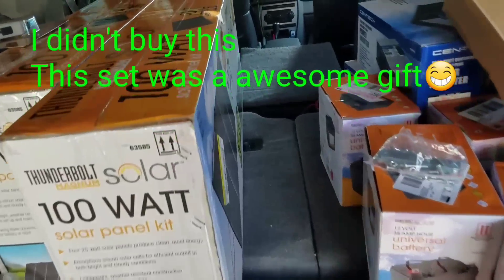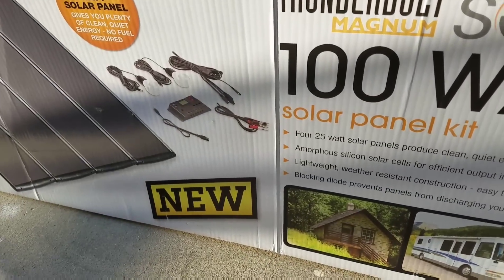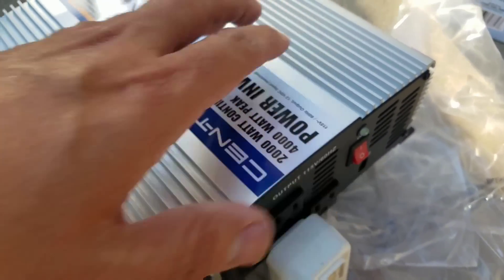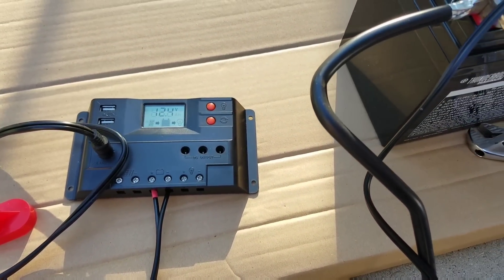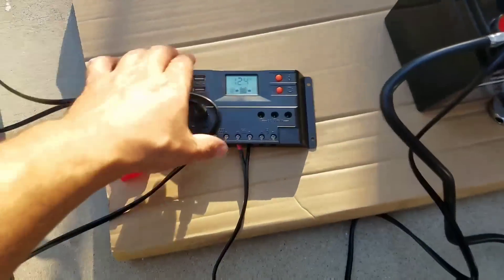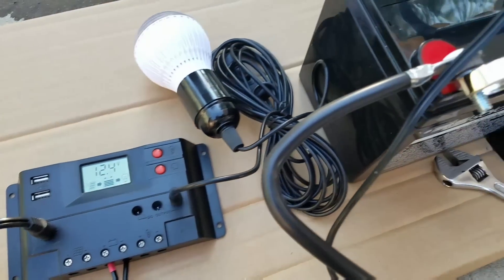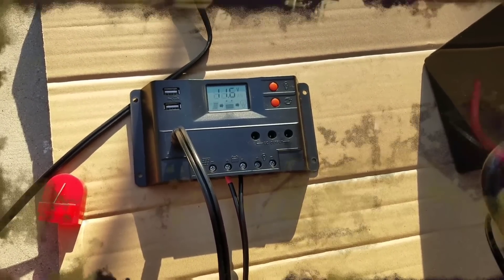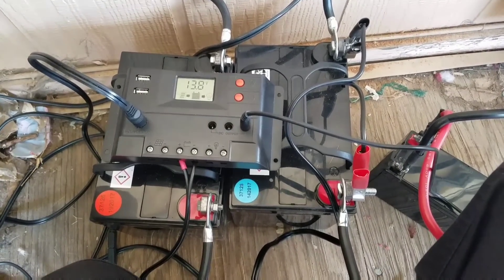How to run an AC unit on solar power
Experimenting with Harbor Freight solar panels. Just laying out the equipment that I got as a beginner for a system that works off the grid.

If you like What I do and want to help fund this channel and my family you can donate any amount here on my

Solar Panels -- Charge Controller-- batteries--Inverter-- air conditioner.

Renogy Solar Panel 400 Watt Starter Kit 12V RV Boat 100W Mono Off Grid System
goo.gl/x6zhgjcontent_copyCopy short URL